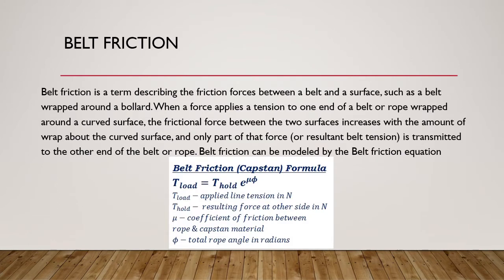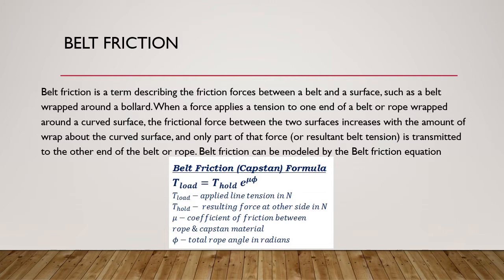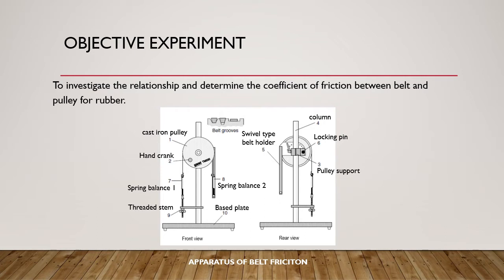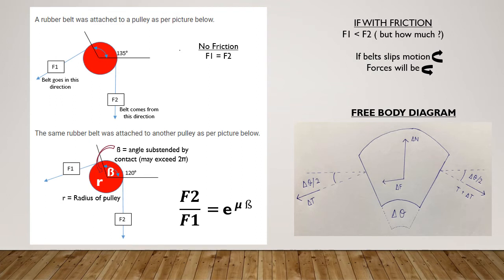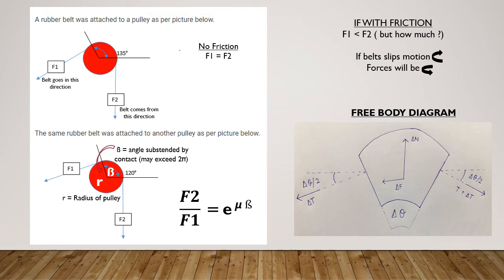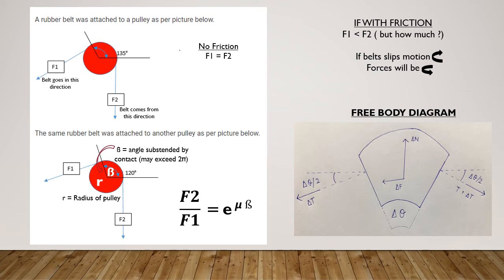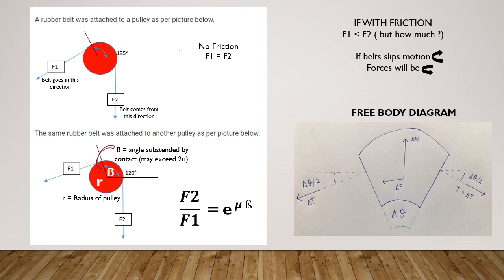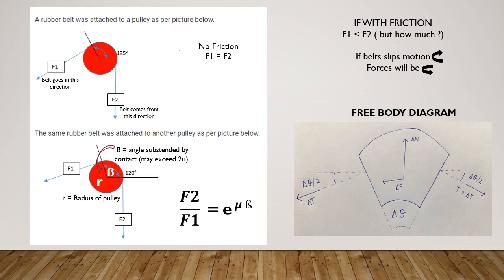Belt Friction Lab Test BMMM S1/2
Use for lab test assignment .